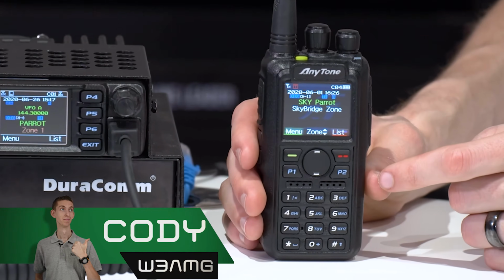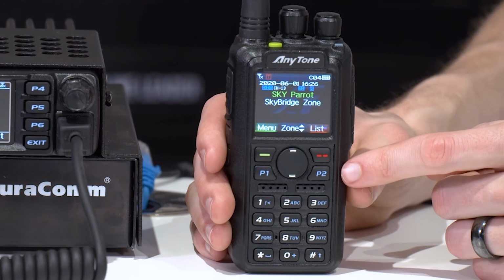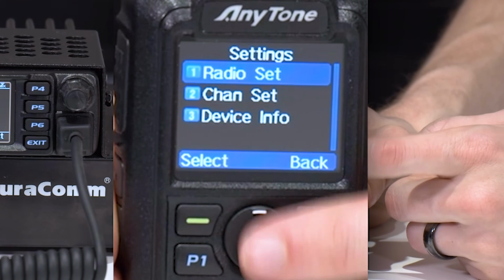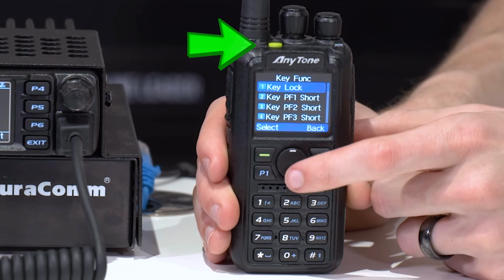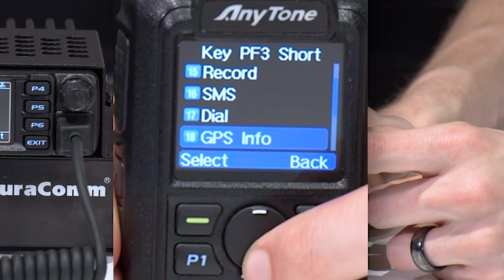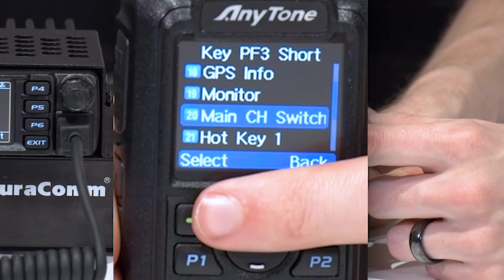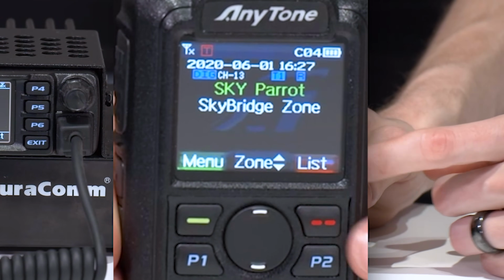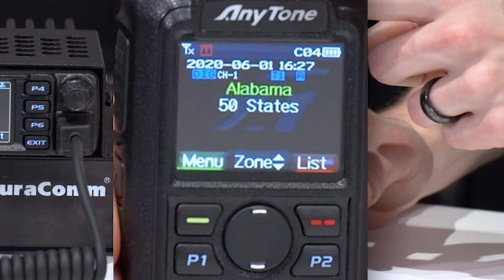How to Quickly Switch Between VFO A and B on Your AnyTone Radio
Video 2: AnyTone 878UVII Plus Quick Start Guide | DMR For Beginners